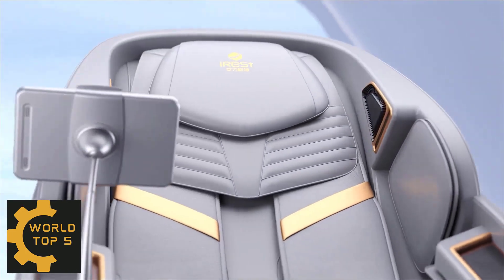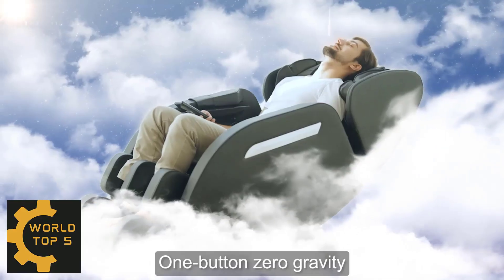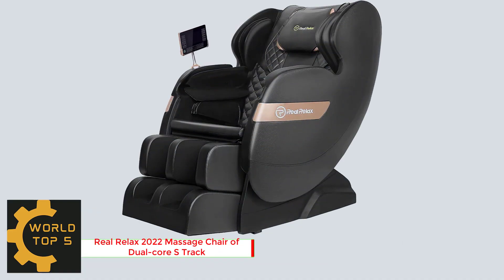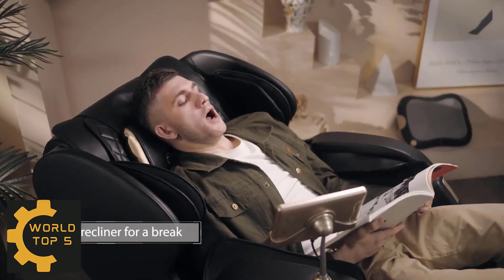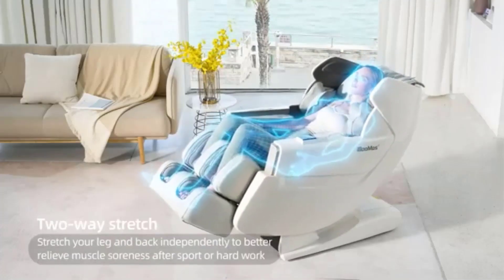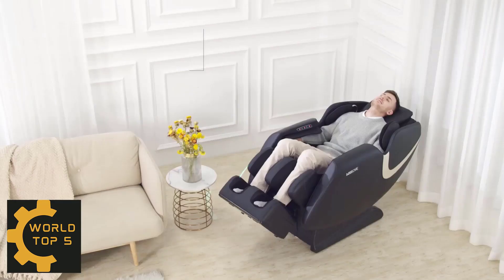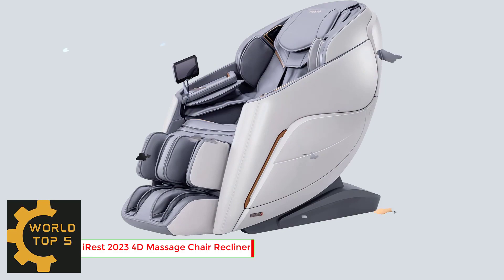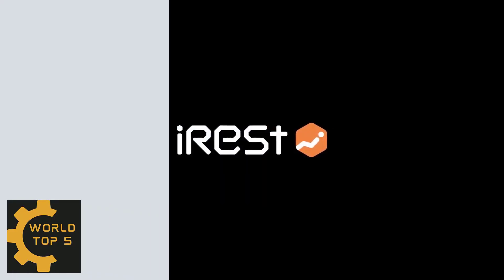Best Massage Chair Recliner with Zero Gravity 2023 | Top 5 Best message Chair In Your Budget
~ Product Link ~
 1. SMAGREHO Massage Chair Recliner with Zero Gravity :